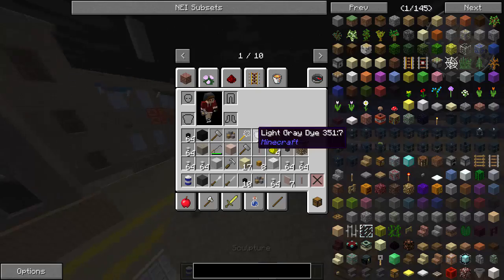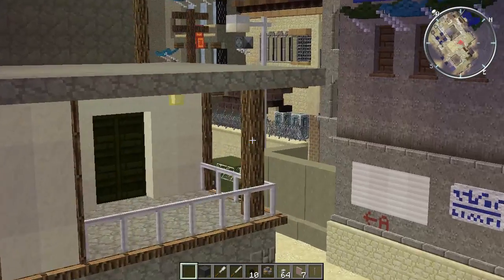The DUST 2 Project | Ep.3 | Wall Windows!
The continuation of the Dust 2 Project from StudTech in modded Minecraft.
A recreation of the famous CS:GO map dust 2 recreated in Minecraft to extreme detail and the closest possible scale.